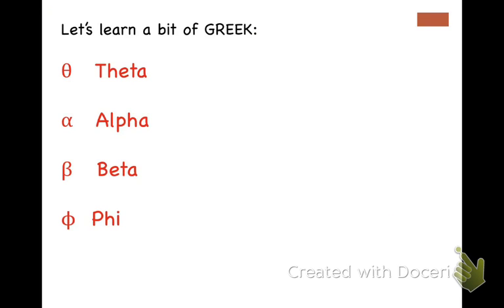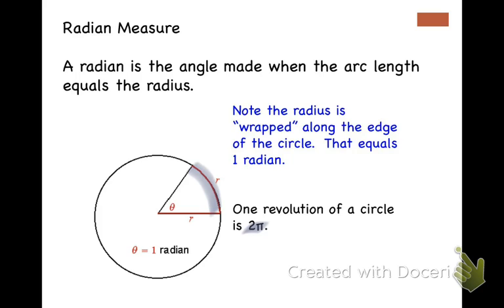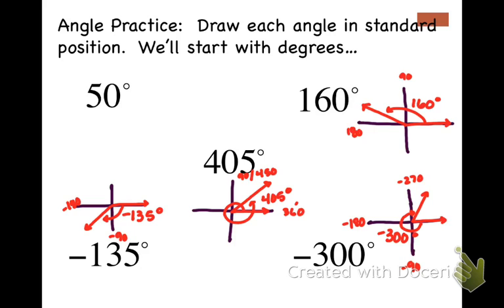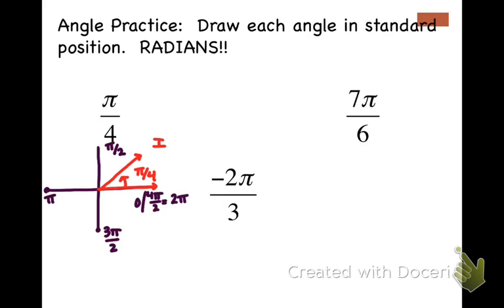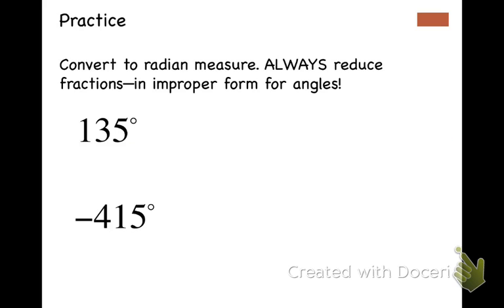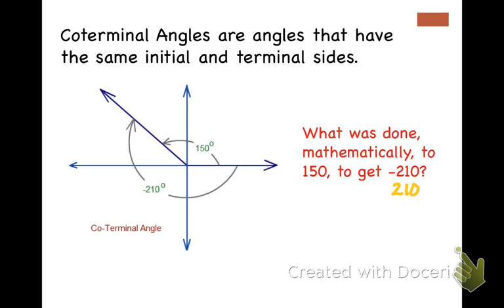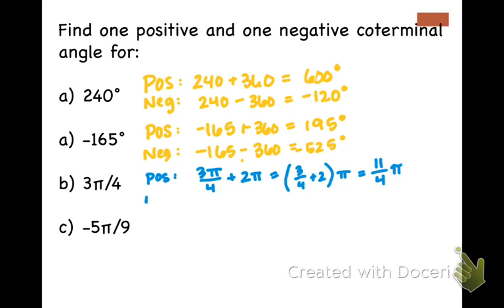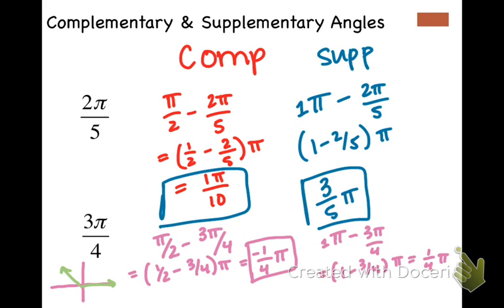College Algebra TA day 1